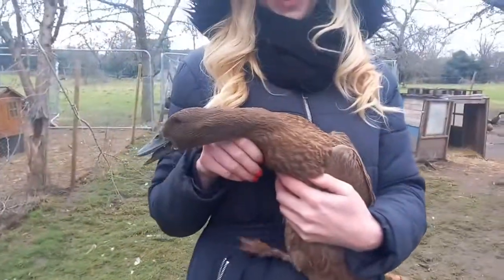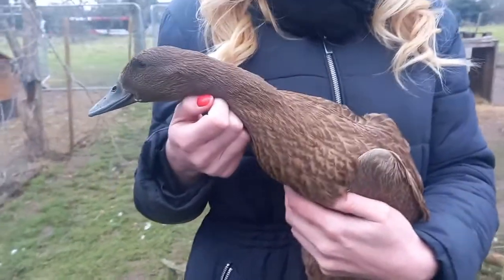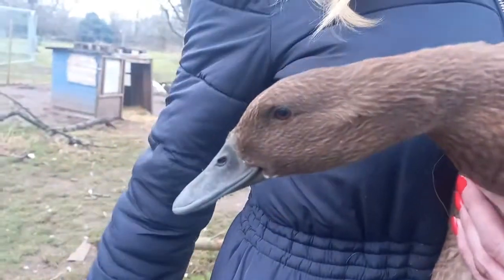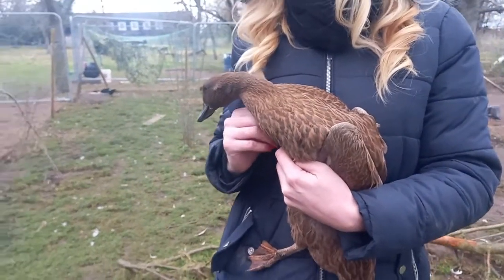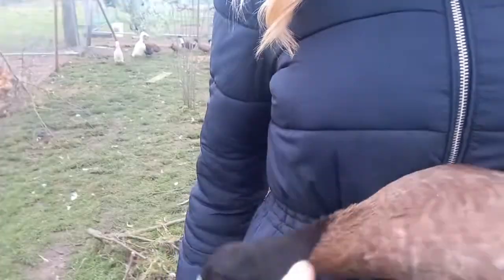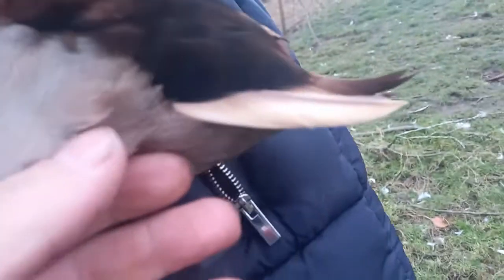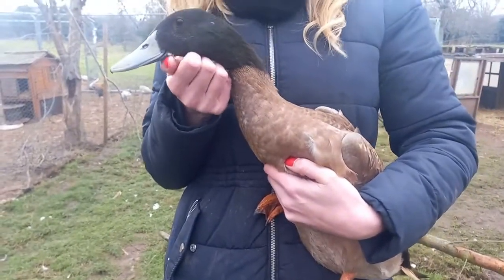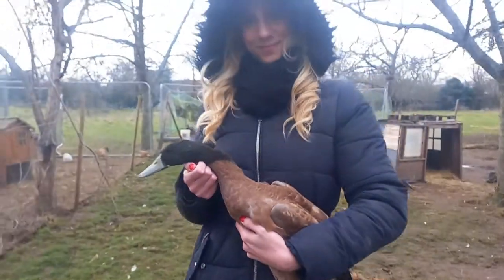Khaki Campbell Ducks - Best garden ducks? - Raising Ducks for beginners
Here we have a look at the very popular Khaki Campbell duck breed
Along with the Indian Runner Ducks they make one of the best pet ducks.
We also have a look at how to tell the difference between the males and females.
Raising chickens for beginners
Raising Ducks for beginners